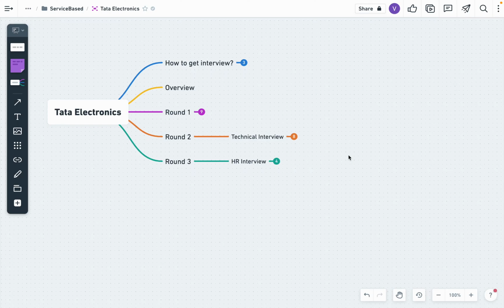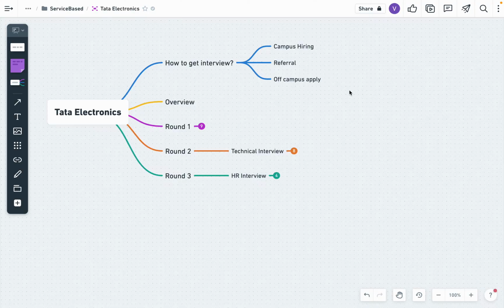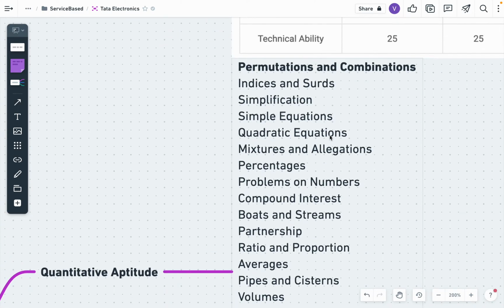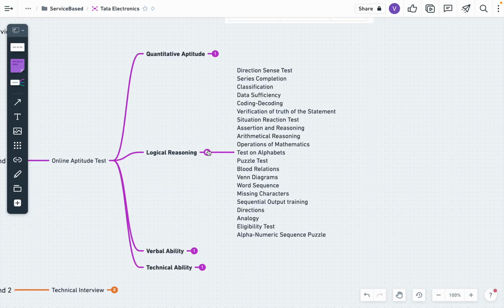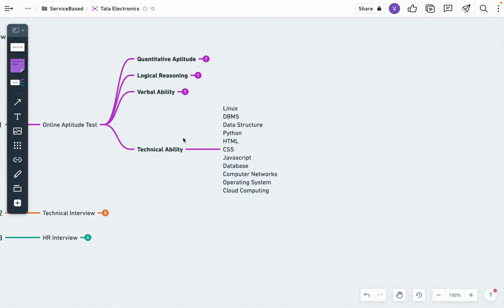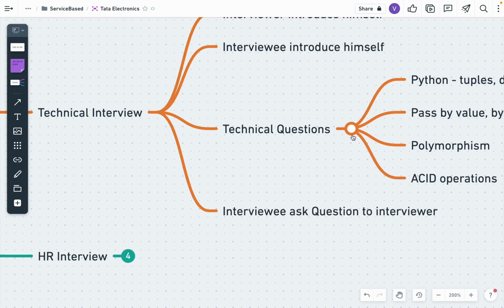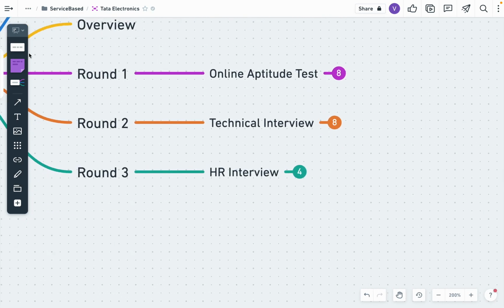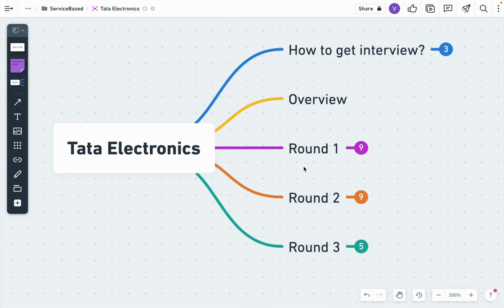Tata Electronics 5-6LPA Interview Process | DeepDreamer, 2023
Tata Electronics ✨
- How to get interview?
    - Campus Hiring
    - Referral
    - Off campus apply
- Overview
- Round 1
    - Online Aptitude Test
        - Quantitative Aptitude
Simplification
Simple Equations
Quadratic Equations
Mixtures and Allegations
Percentages
Problems on Numbers
Compound Interest
Boats and Streams
Partnership
Ratio and Proportion
Averages
Pipes and Cisterns
Volumes
Races and Games
Numbers and Ages
Mensuration
Simple Interest
Problems on Trains
Areas
Problems on L.C.M and H.C.F
        - Logical Reasoning
            - Direction Sense Test
Series Completion
Classification
Data Sufficiency
Coding-Decoding
Verification of truth of the Statement
Situation Reaction Test
Assertion and Reasoning
Arithmetical Reasoning
Operations of Mathematics
Test on Alphabets
Puzzle Test
Blood Relations
Venn Diagrams
Word Sequence
Missing Characters
Sequential Output training
Directions
Analogy
Eligibility Test
Alpha-Numeric Sequence Puzzle
        - Verbal Ability
            - Joining Sentences
Error Correction
Sentence Arrangement
Transformation
Spotting Errors
Sentence Completion
Prepositions
Spelling Test
Passage Completion
Active and Passive Voice
Sentence Improvement
Synonyms
Antonyms
Substitution
Fill in the blanks
Para Completion
Idioms and Phrases
        - Technical Ability
            - Linux
DBMS
Data Structure
Python
HTML
CSS
Javascript
Database
Computer Networks
Operating System
Cloud Computing
- Round 2
    - Technical Interview
        - Interviewer introduce himself
        - Interviewee introduce himself
        - Technical Questions
            - Python - tuples, dict
            - Pass by value, by reff
            - Polymorphism
            - ACID operations
        - Interviewee ask Question to interviewer
- Round 3
    - HR Interview
        - 1. How was your technical interview?
        - 2.  What did you do during the pandemic at home?
        - 3. Will you be able to relocate?
        - 4.Any questions?